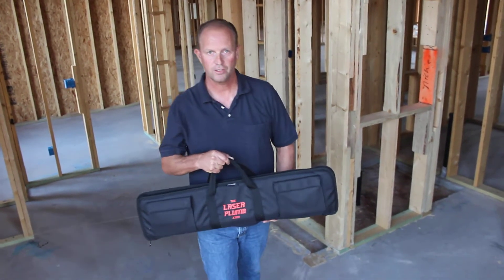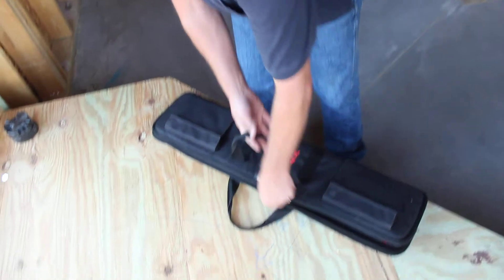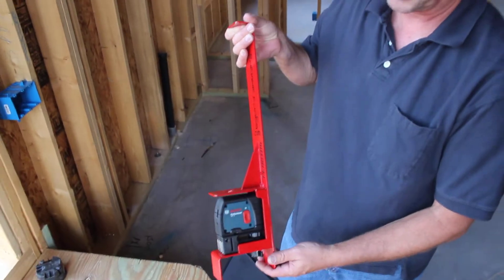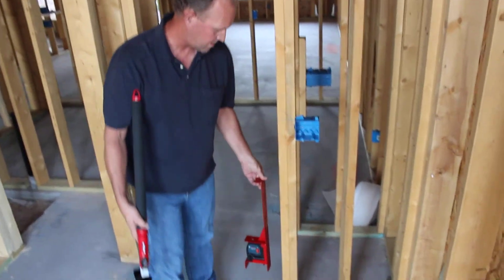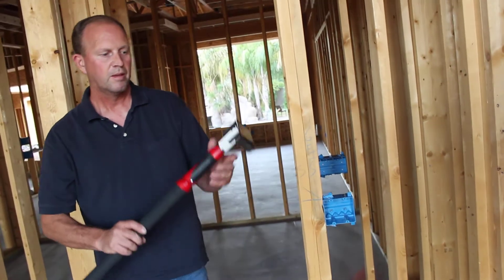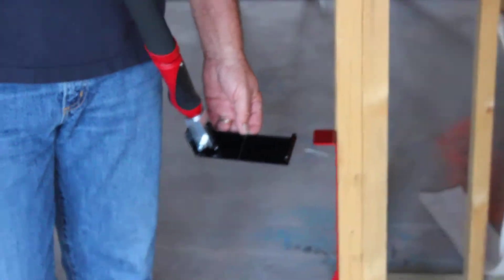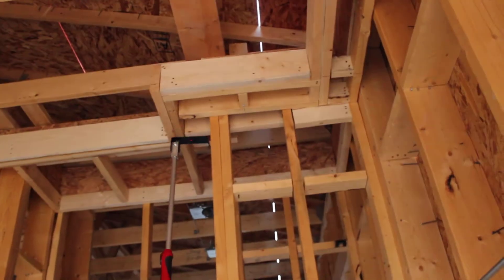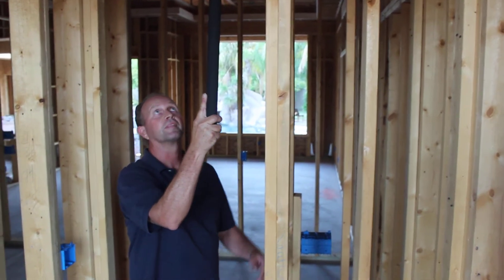The Laser Plumb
How to use The Laser Plumb